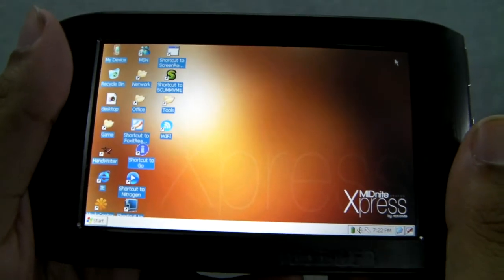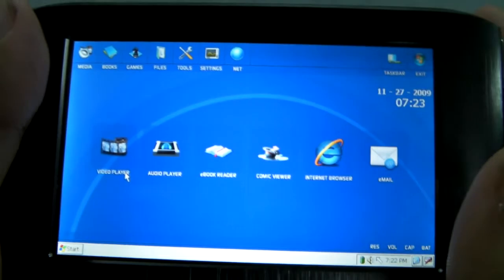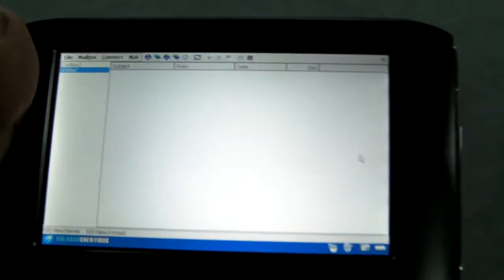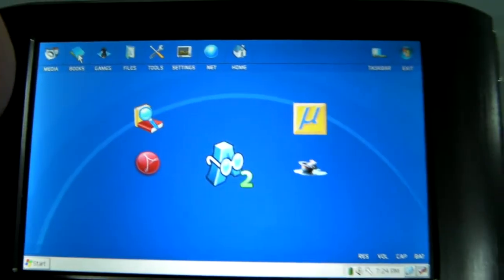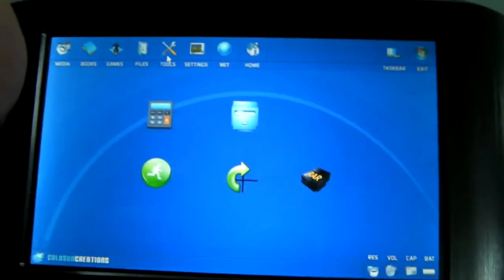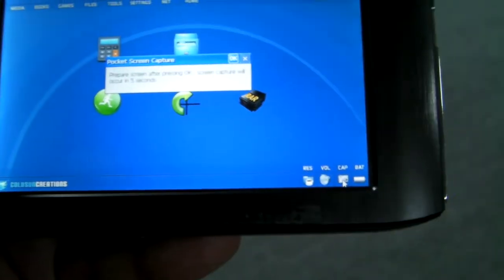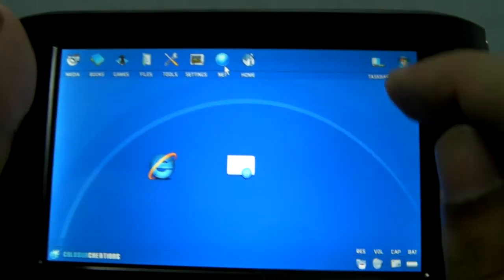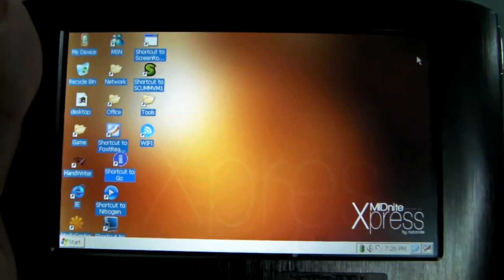Nationite MIDNite Xpress running custom WinCE UI - Really nice!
Well we have to thank Coldsun for making such a nice program. His custom UI runs atop of the normal WinCE UI and make accessing program very easy.

The UI is very easily customized and additional apps can be added.

You can find out more about this UI at Coldsuns

I will have this UI with the custom changes so that it can work properly on the Xpress available on the forums